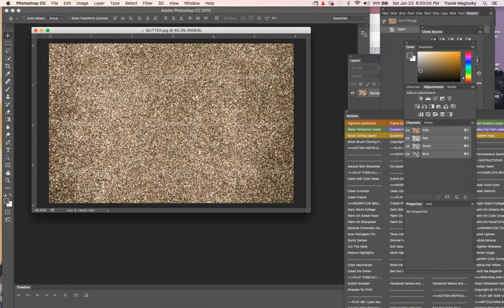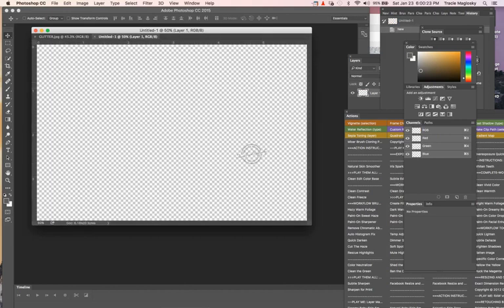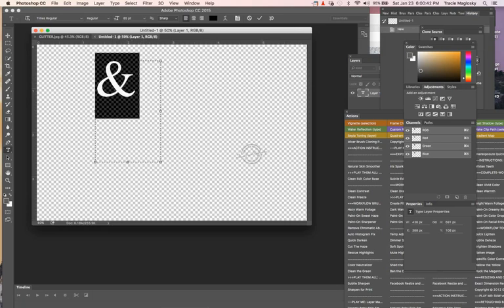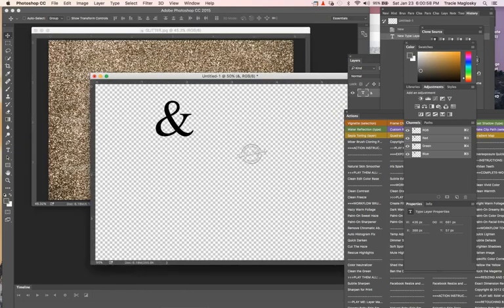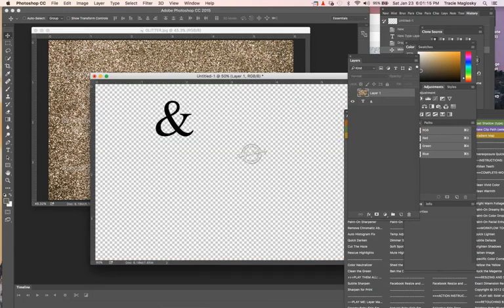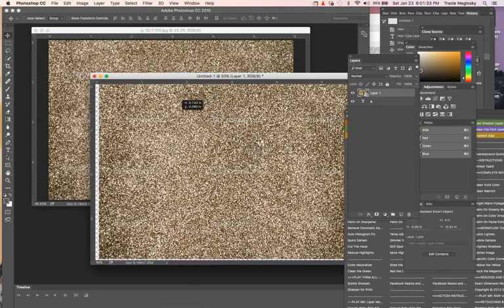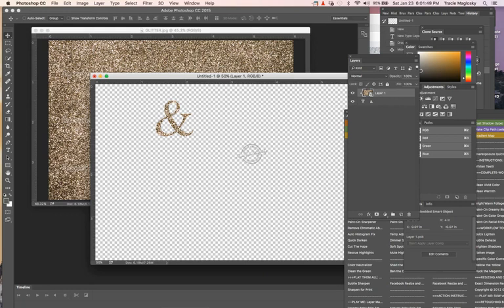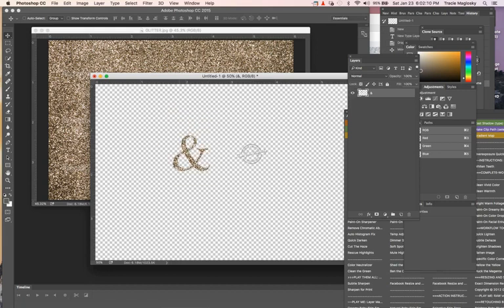How to Create Glitter Fonts in Photoshop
A fast and easy tutorial on making your own glitter font in Photoshop CC.